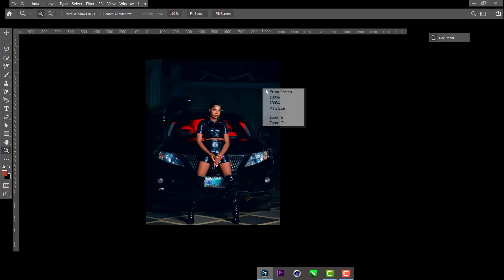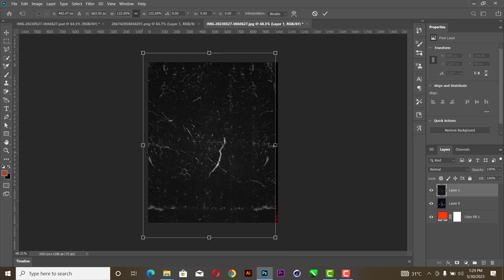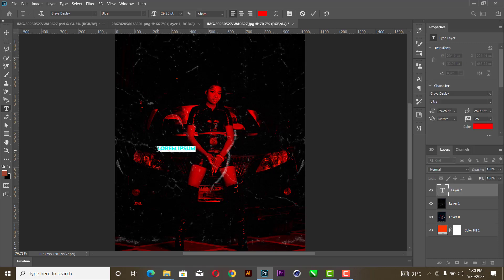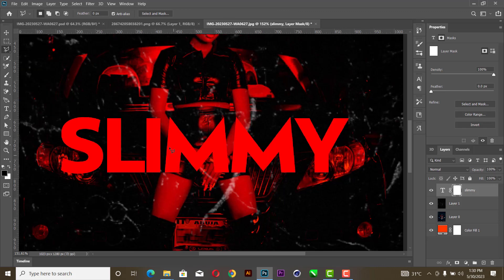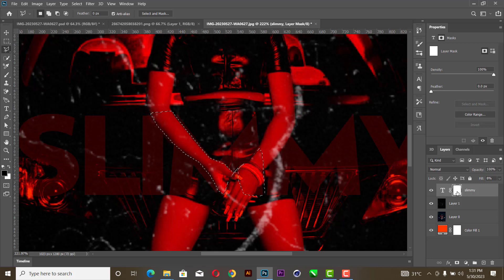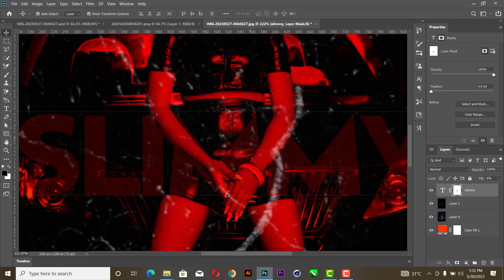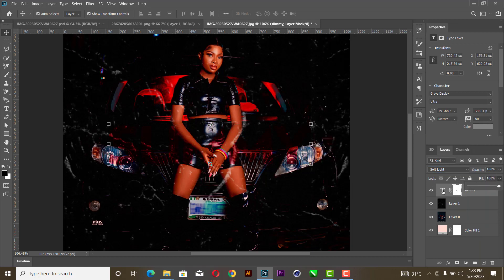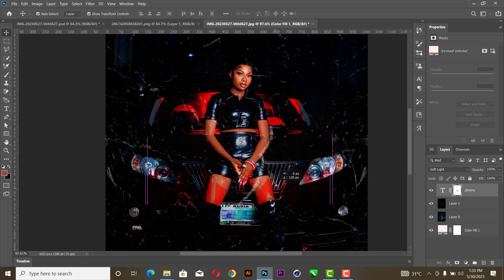How to Design a Birthday Flyer in PHOTOSHOP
Birthday flyer | How to Design a Birthday Flyer using Photoshop | Photoshop Tutorial

Hello there, I'm glad you find this video helpful to watch and learn something this video is Tutorial that I teach a simple Birthday Flyer Design using Adobe Photoshop 2020 and I trust you enjoyed watching it don't forget to comment on anything you don't understand and I will proudly answer, like and share it as well to save someone thank you.

// L E T ' S C O N N E C T Instagram Twitter Facebook